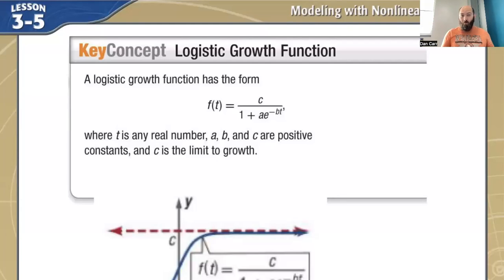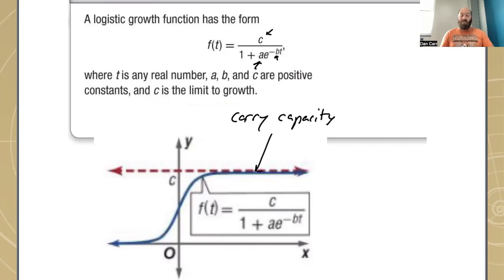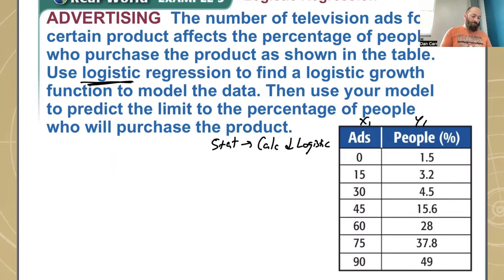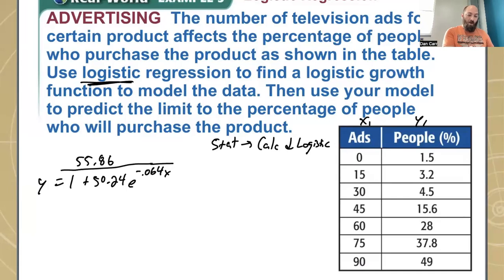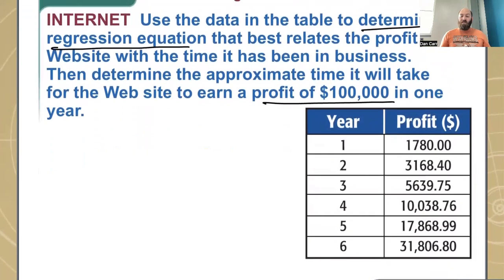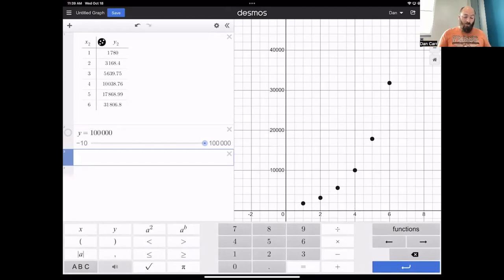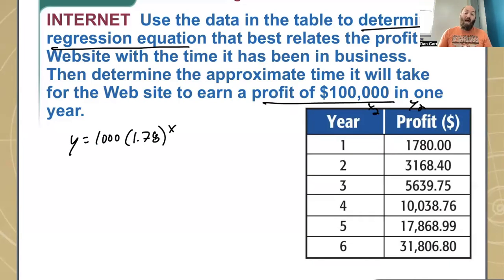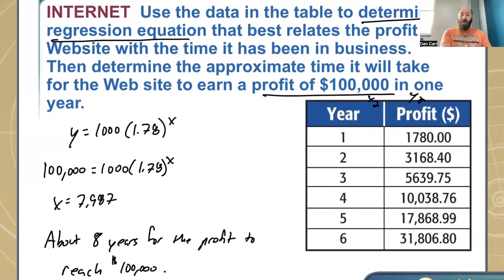3 5 Day 2 Modeling Nonlinear Regression Logistic